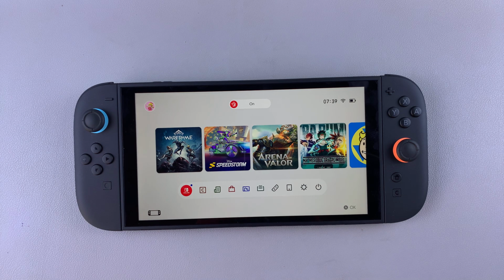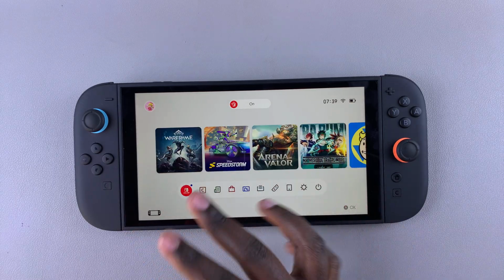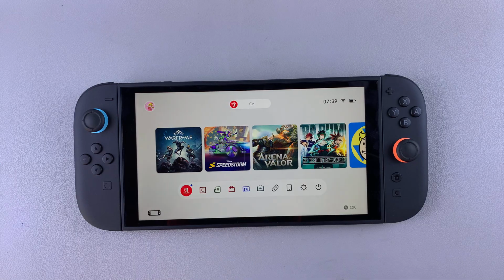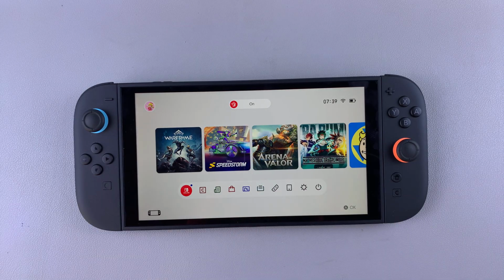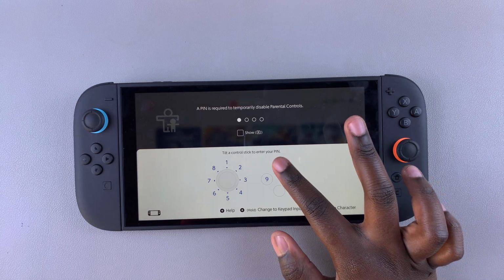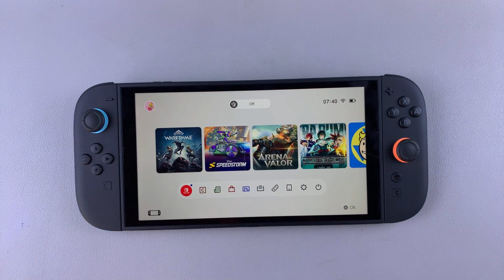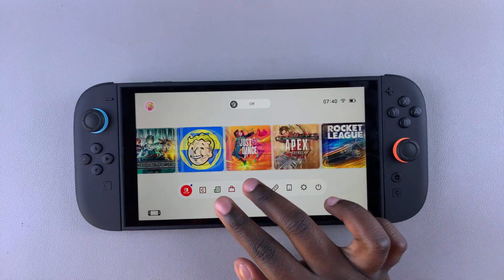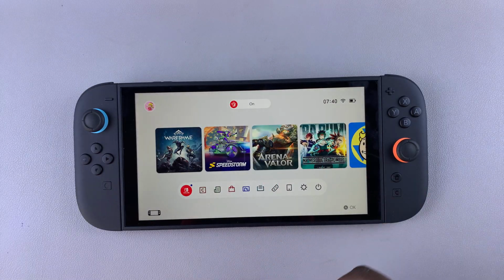How To Enable / Disable Parental Controls On Nintendo Switch 2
In this video, I’ll show you exactly how to enable or disable parental controls quickly and easily right from the console or using the official app.

Whether you're setting it up for the first time or removing restrictions, this tutorial has you covered.

How To Turn ON / OFF  Parental Controls On Nintendo Switch 2.
Tap on the parental control icon to turn off
Confirm your current pin
Tap on the option again to turn it back on

Nintendo Products:

Cell Phone Tripod Adapter